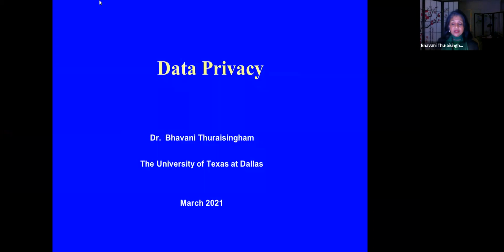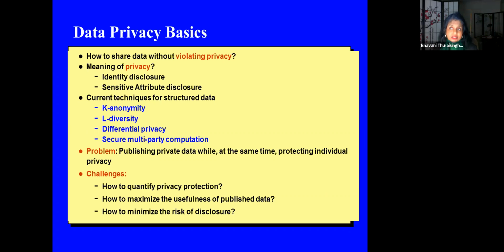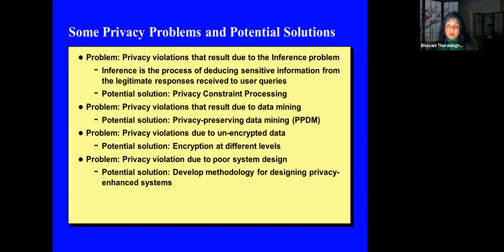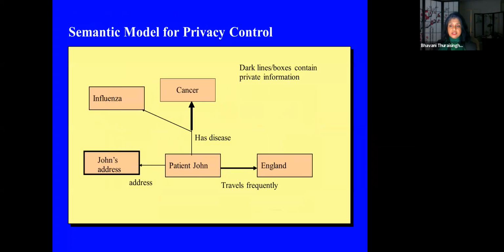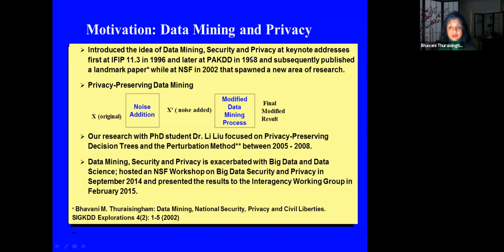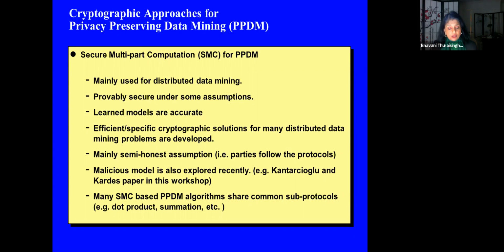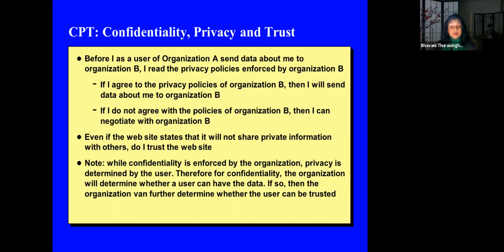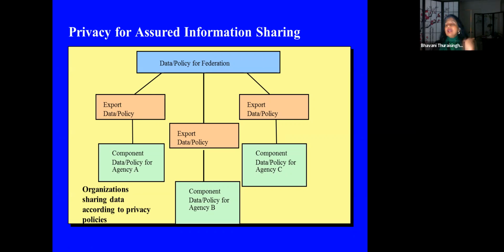Data Privacy -Part 1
This is the first part of the Data Privacy presentation. The video was divided into two parts due to an Internet failure during the presentation. Around 90% of the content is in Part 1. The rest of the content is given in Part 2.